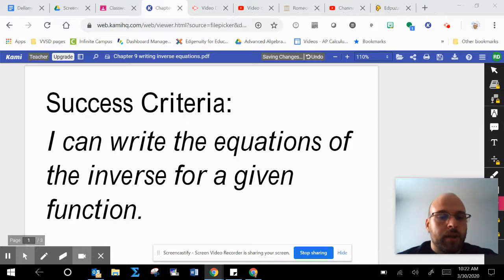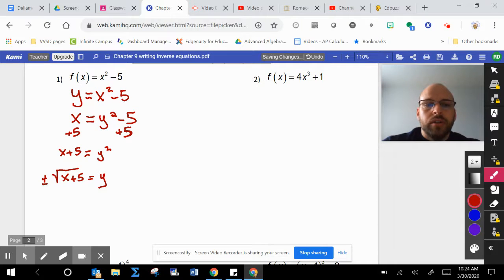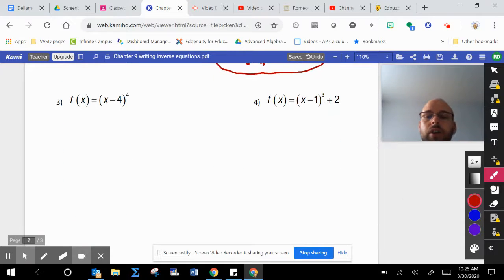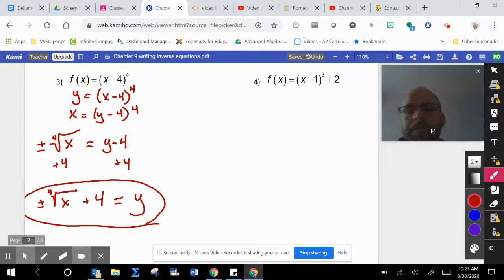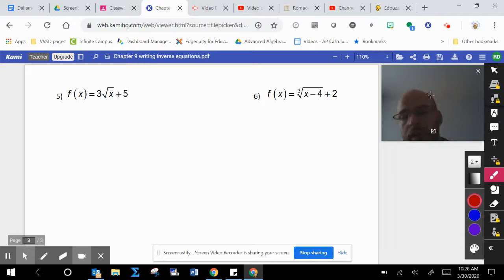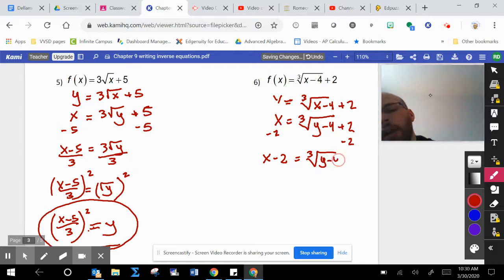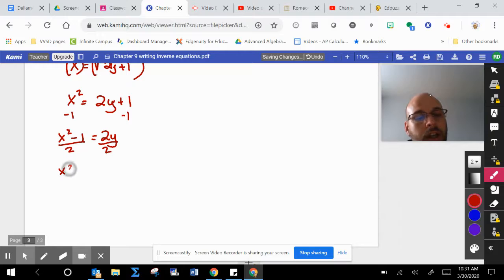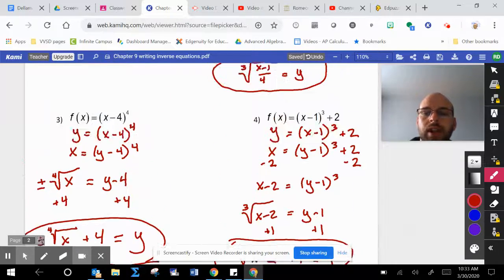Writing Equations of Inverse Functions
Writing the Inverse Equation of a given Function